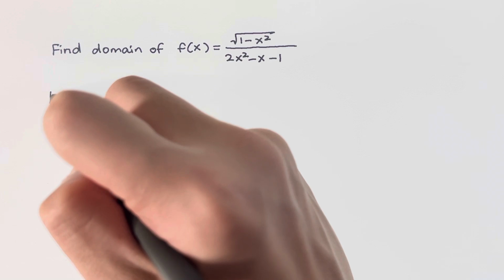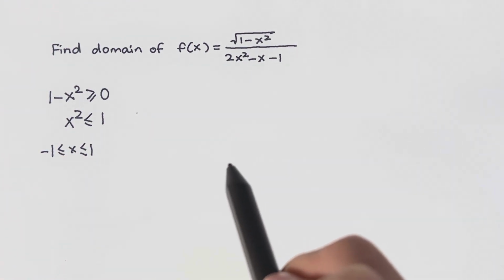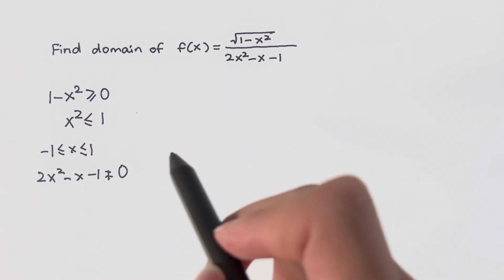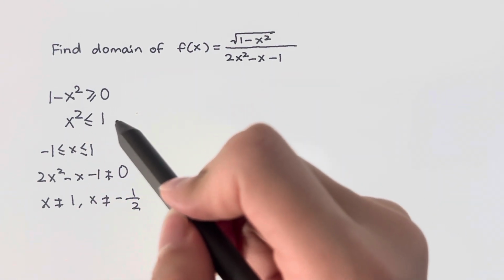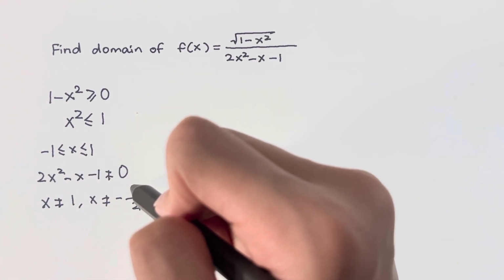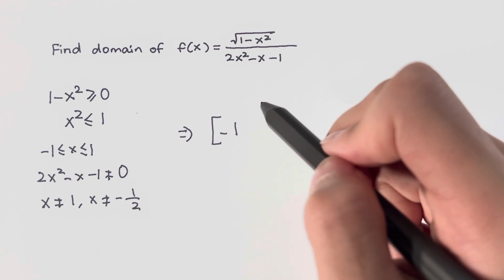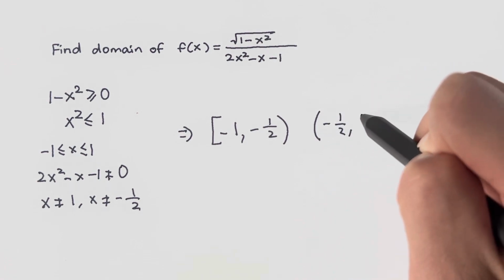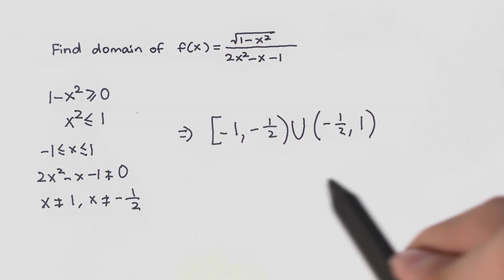Q268 | Math Olympiad | Algebra | Domain | Square Root | Denominator